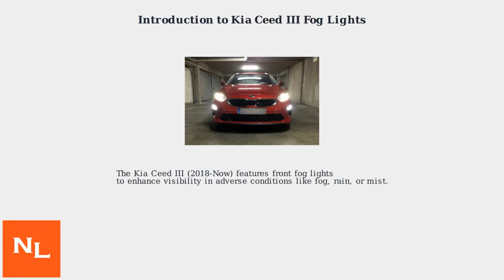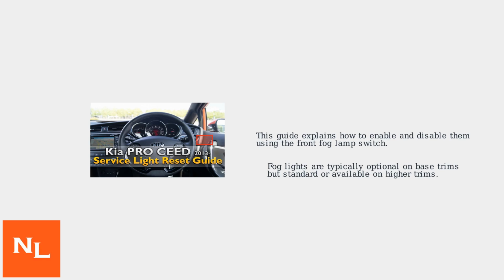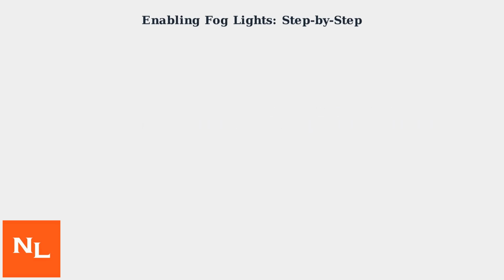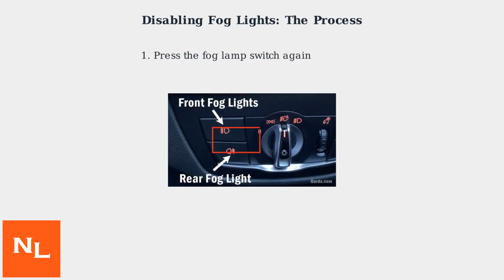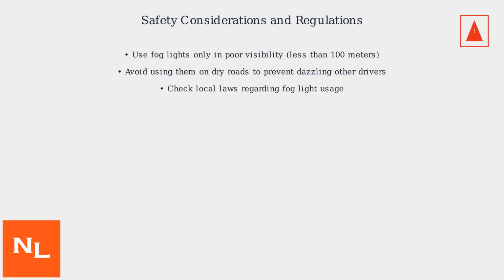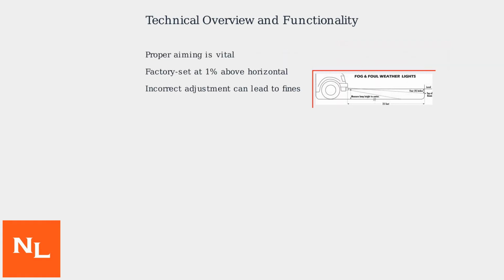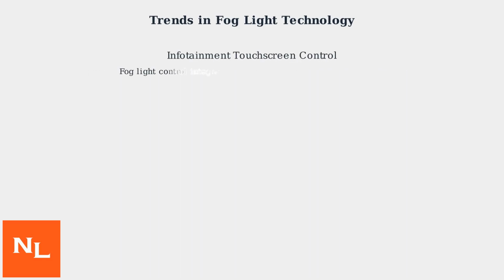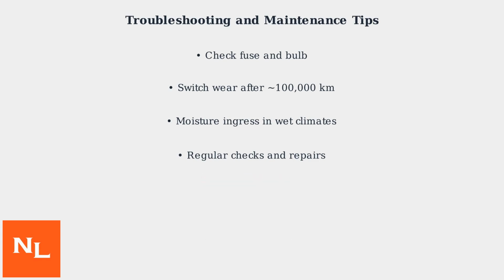How To Enable Or Disable Fog Lights On Kia Ceed III (2018–Now) – Front Fog Lamp Switch Guide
Learn the step-by-step process to enable or disable fog lights on your Kia Ceed III. Our guide simplifies using the front fog lamp switch for safer driving.